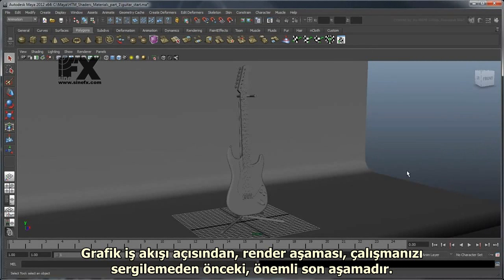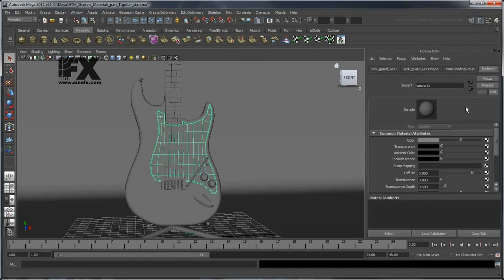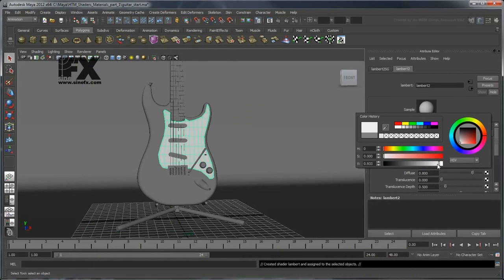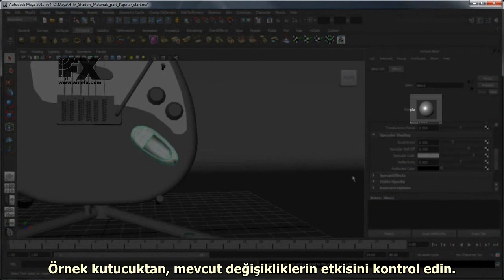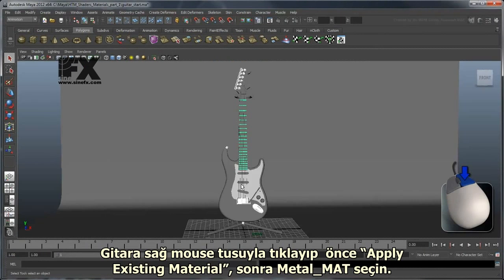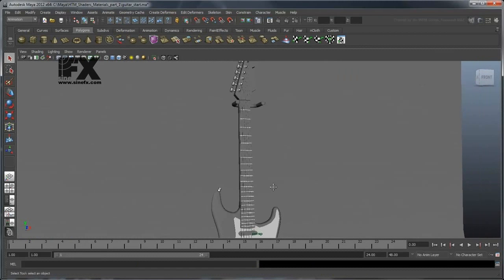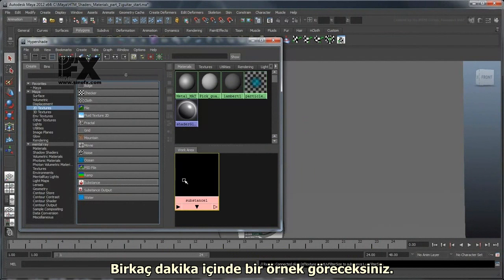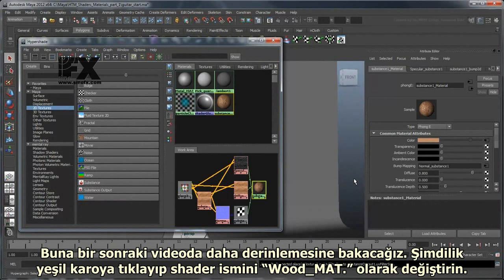Maya yazılımında Shader ve Materyal Uygulaması - Bölüm 1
Bu videoda Autodesk Maya yazılımında basit shader yapılarının modellere nasıl uygulandığını, yeniden nasıl kullanıldığını ve substance shaderların uygulanmasını öğreneceksiniz.

Ders uygulaması için gerekli materyaller aşağıdaki sayfadan indirilebilir.

Sorularınız ve destek için ziyaret ediniz.